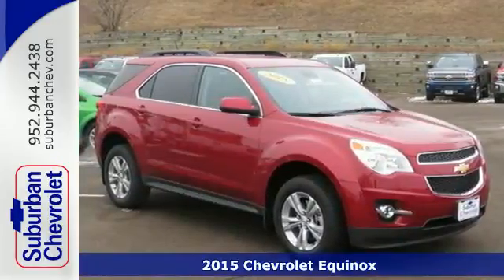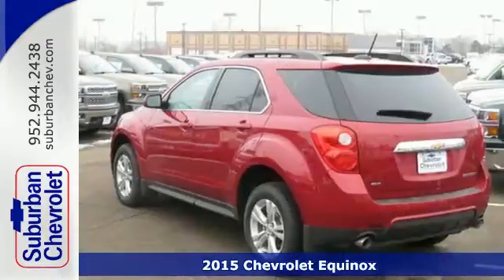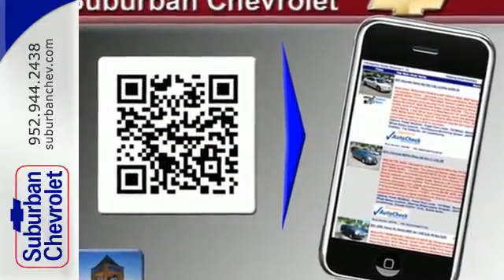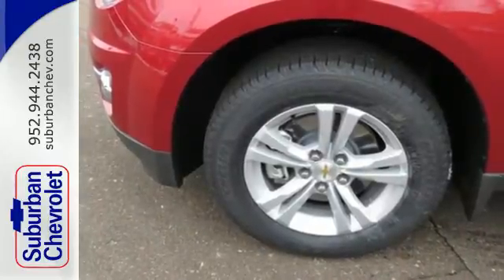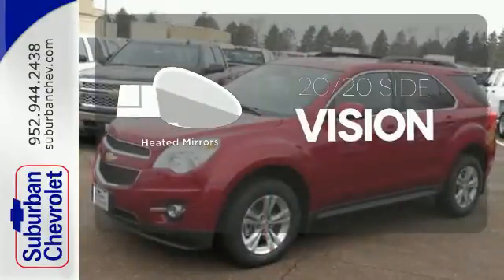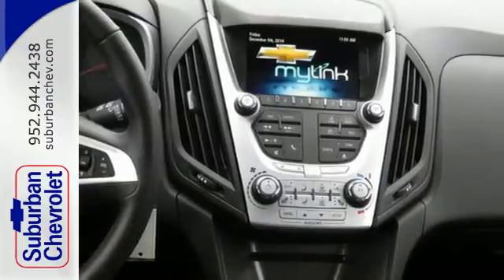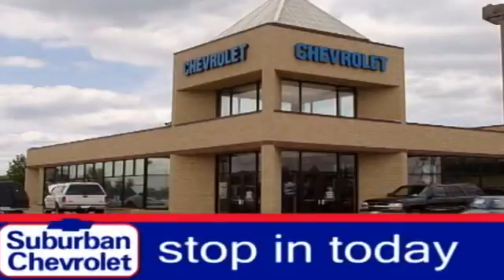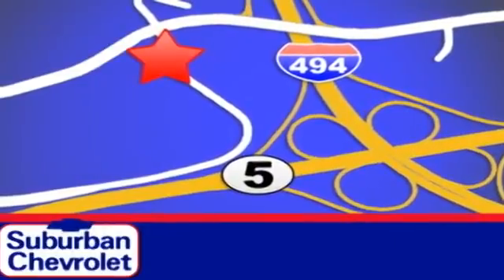2015 Chevrolet Equinox Minneapolis St Paul, MN #151943 SOLD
Year: 2015
Make: Chevrolet
Model: Equinox
Trim: AWD 4dr LT w/2LT
Engine: 3.6 L V6 Cyl.
Transmission: Automatic
Color: CRYSTAL_RED
Interior: JET BLACK
Stock #: 151943
VIN: 2GNFLGE36F6198488
Heated Seats Back-Up Camera Premium Sound System Satellite Radio TRANSMISSION 6-SPEED AUTOMATIC WITH.. All Wheel Drive. CRYSTAL RED METALLIC TINTCOAT exterior and JET BLACK LEATHER APPOINTED SEATING PERFORATED interior AND MORE! KEY FEATURES INCLUDE: All Wheel Drive Heated Driver Seat Back-Up Camera Premium Sound System Satellite Radio. MP3 Player Keyless Entry Privacy Glass Child Safety Locks Steering Wheel Controls. OPTION PACKAGES: ENGINE 3.6L DOHC V6 SIDI (SPARK IGNITION DIRECT INJECTION) with VVT (Variable Valve Timing) (301 hp [224.4 kW] @ 6500 rpm 272 lb-ft [367.2 N-m] @ 4800 rpm) POWER CONVENIENCE PACKAGE includes (AH8) 8-way power passenger seat (UG1) Universal Home Remote and (TB5) power programmable liftgate LT PREFERRED EQUIPMENT GROUP Includes Standard Equipment TRANSMISSION 6-SPEED AUTOMATIC WITH OVERDRIVE (STD). LT with CRYSTAL RED METALLIC TINTCOAT exterior and JET BLACK LEATHER APPOINTED SEATING PERFORATED interior features a V6 Cylinder Engine with 301 HP at 6500 RPM*. Horsepower calculations based on trim engine configuration. Please confirm the accuracy of the included equipment by calling us prior to purchase.

Address:
12475 Plaza Drive